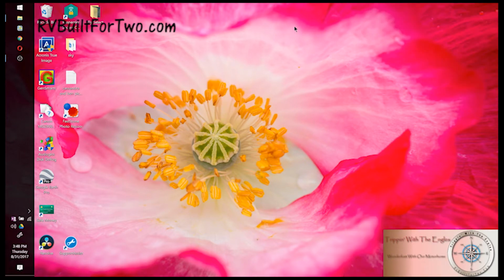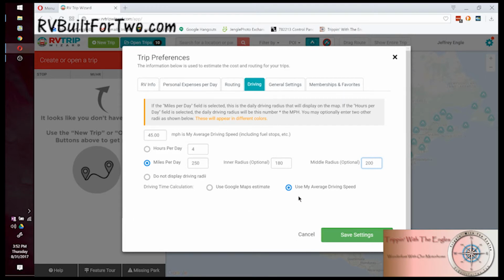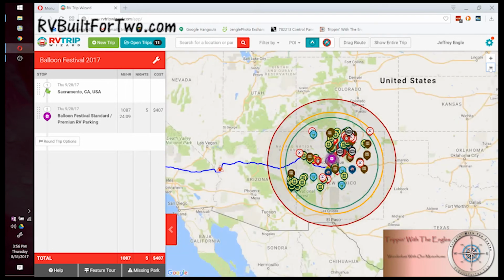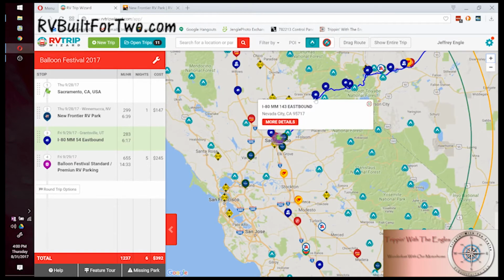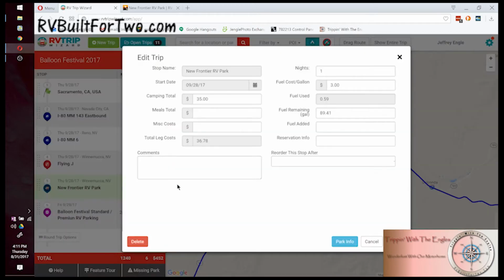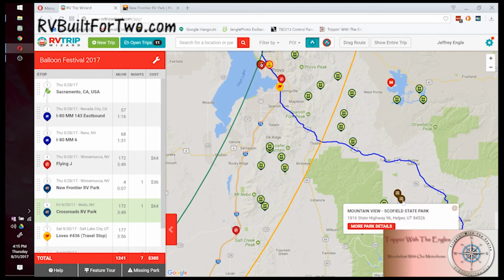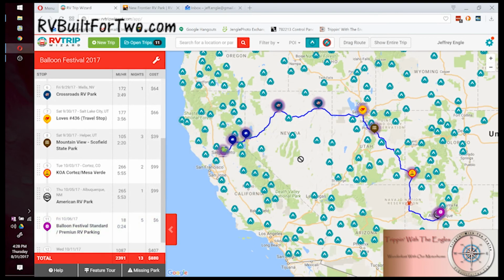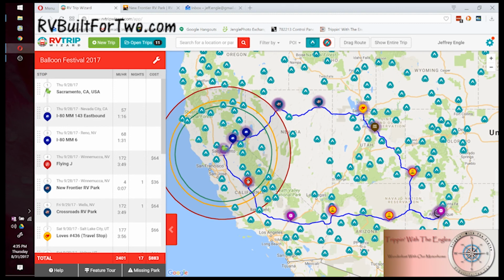RVTripWizard Version 5 - Creating a new trip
This is a demo of the new Version 5 of RVTripWizard RV Trip Planning software.  The Trippin' Engles have been using this software for over a year while traveling full time and Version 5 has several new features.

Our next episode will have a demonstration of exporting trips to your GPS and sharing your trip plans as well as other tools we use for trip planning.

Happy Trails